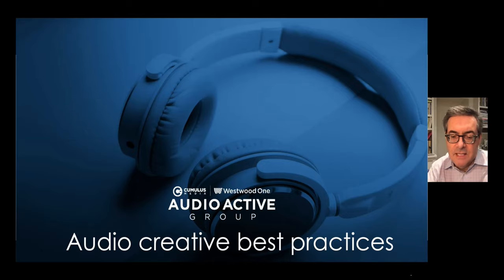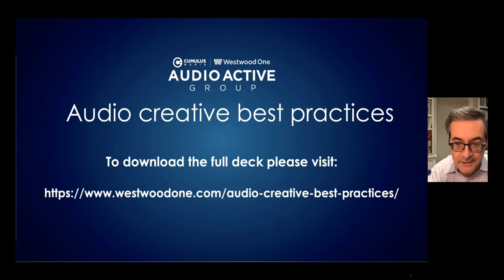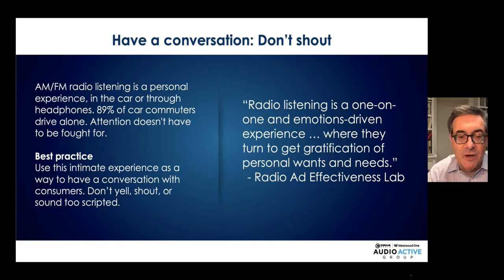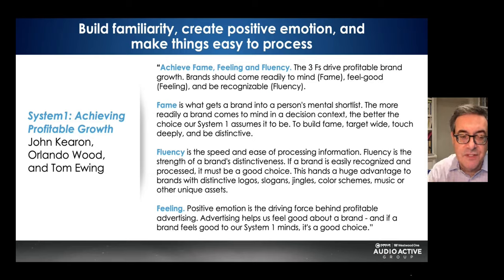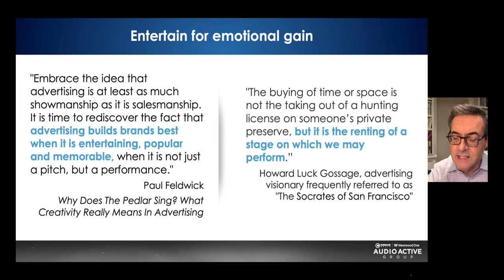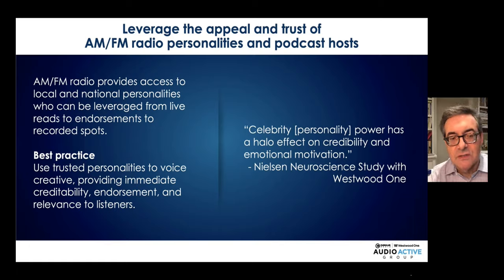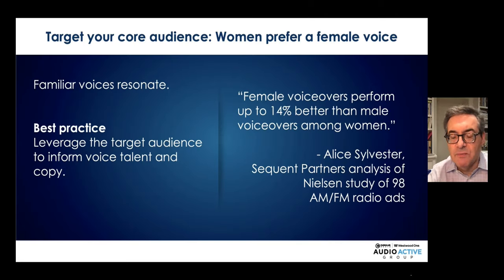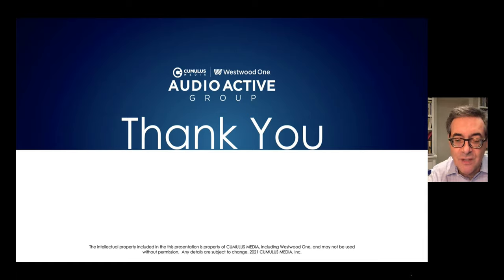10.26.21 Audio Creative Best Practices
CUMULUS MEDIA | Westwood One Audio Active Group’s Audio Creative Best Practices: The Blueprint For Developing Impactful Ads

For more from the CUMULUS MEDIA | Westwood One Audio Active Group, please